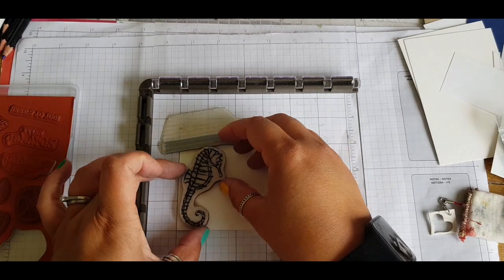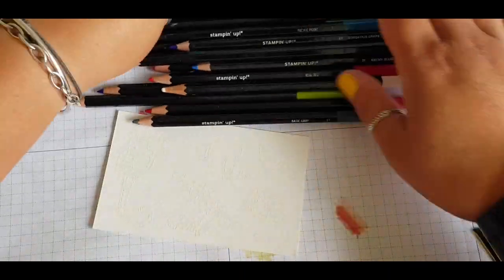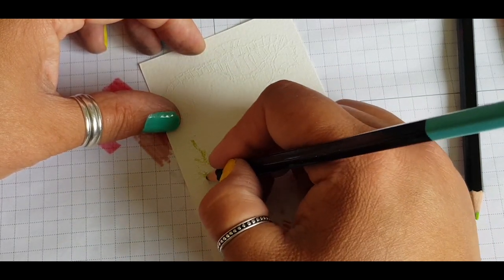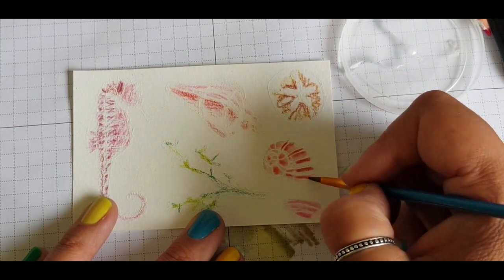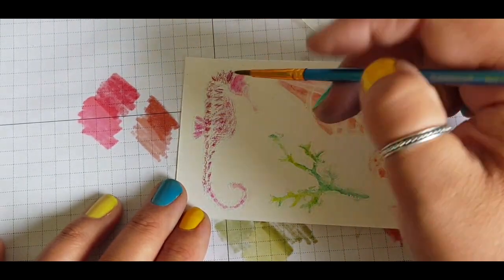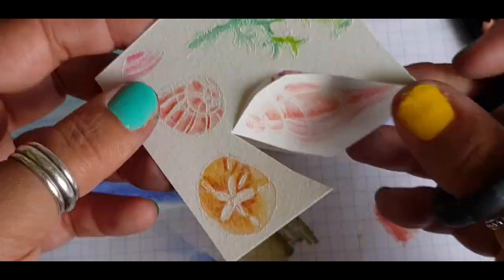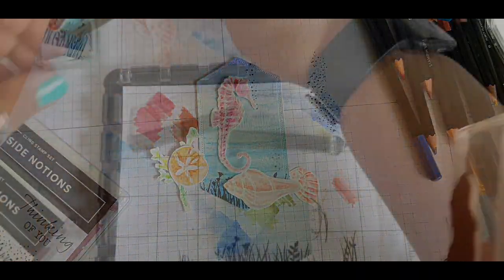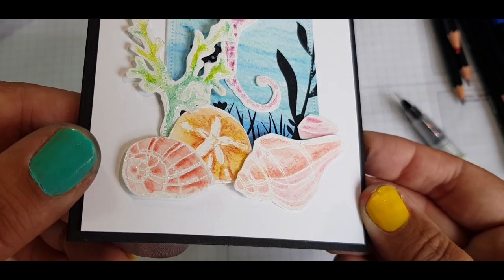Watercolour, emboss resist technique with Stampin Up Field of flowers and seaside notions